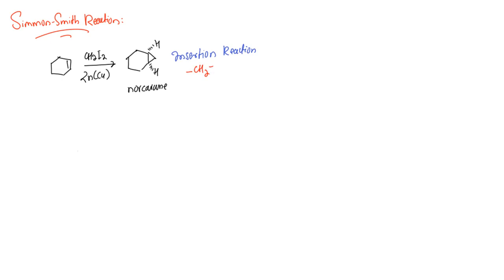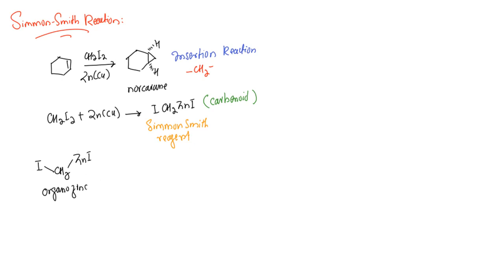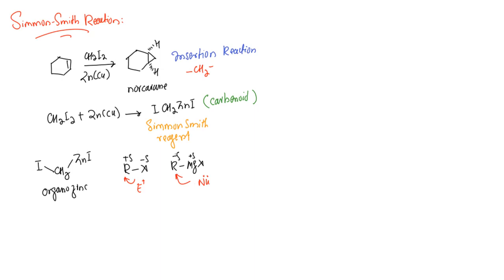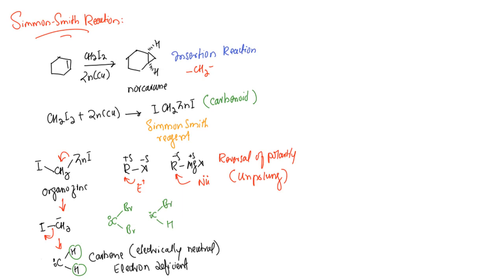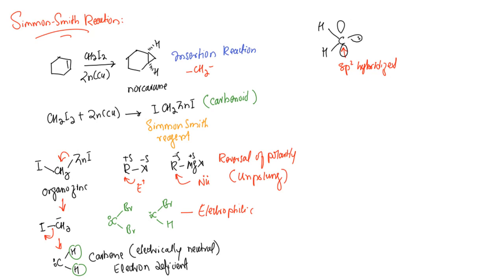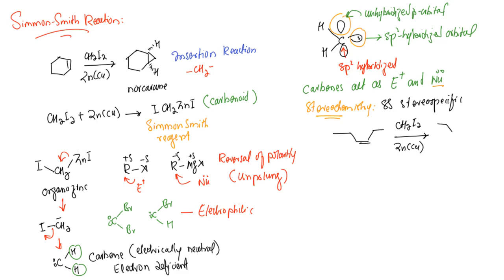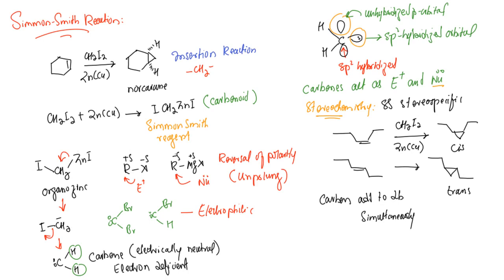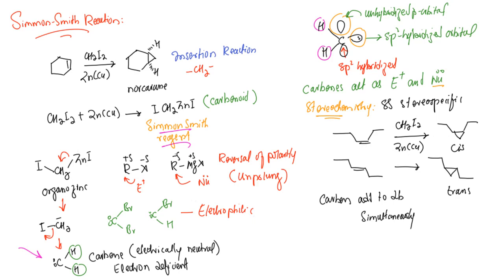Simmon-Smith Reaction | Cyclopropane Synthesis | Insertion Reaction